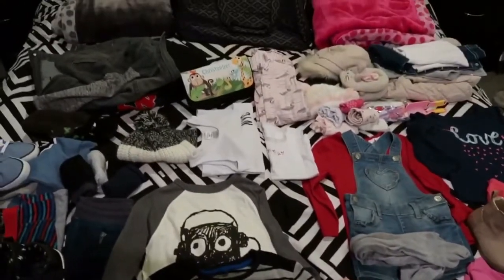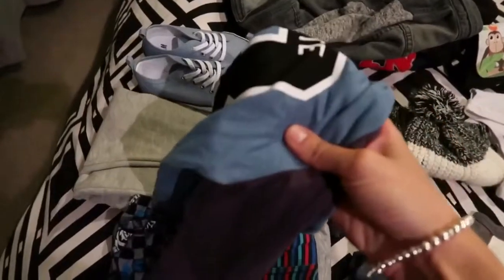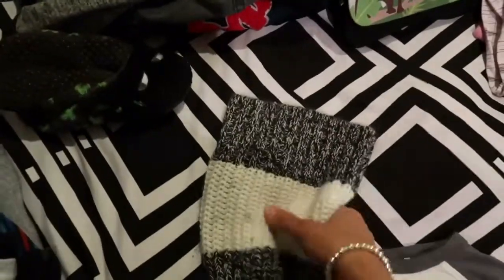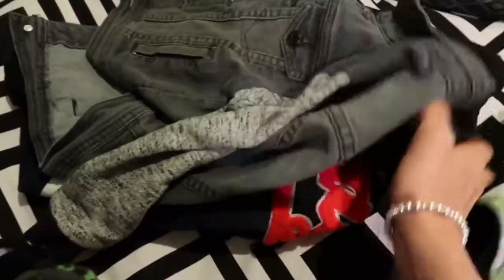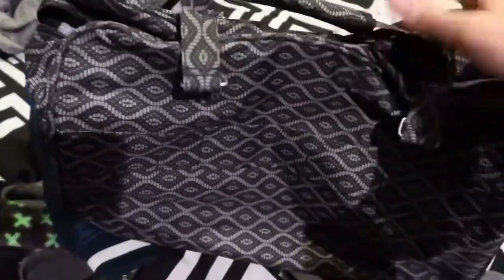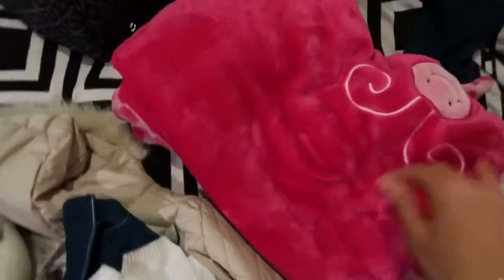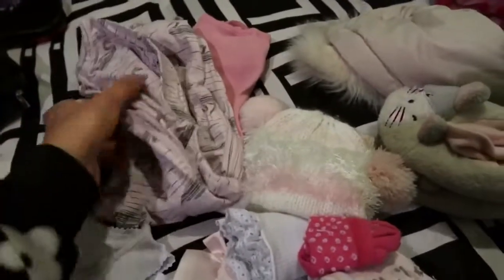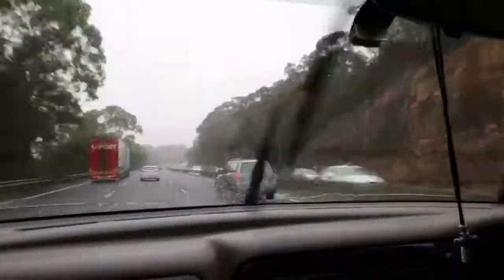WHAT I PACK MY KIDS FOR OVERNIGHT TRIP? 2 UNDER 4 ! PACK WITHME!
This is a look into what I need to pack when we travel for over night stay with two children under 4 years old! When they are this age I always need to bring spare clothes and extra everything! It’s just the name of the game. Hope you enjoy!